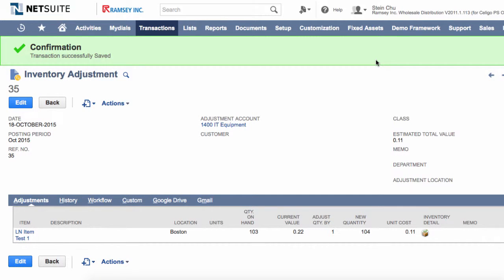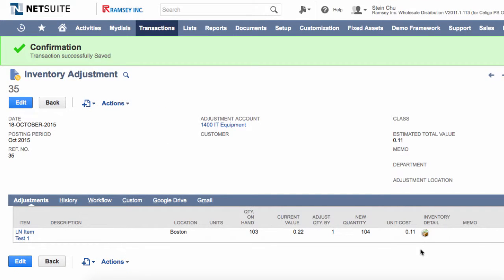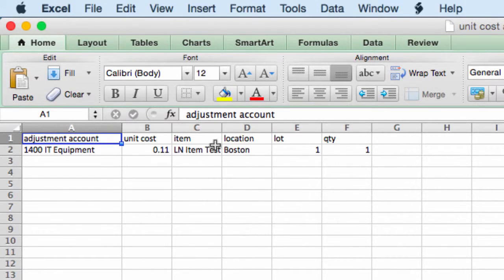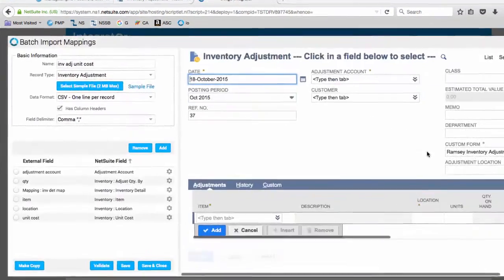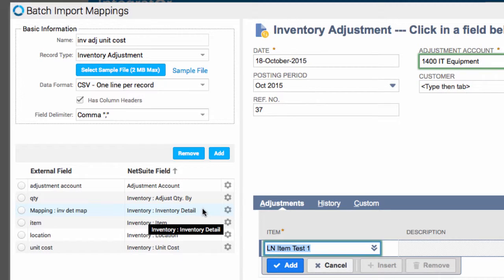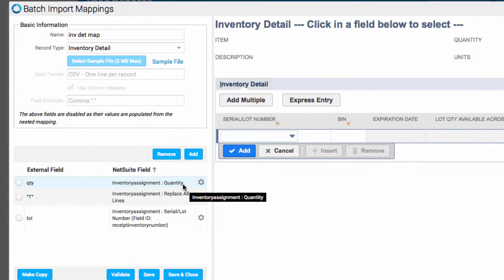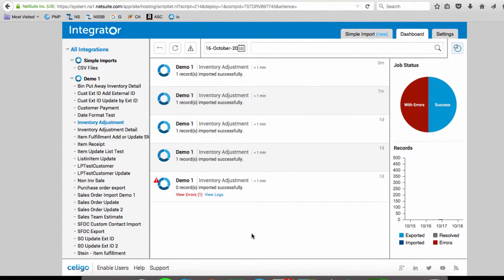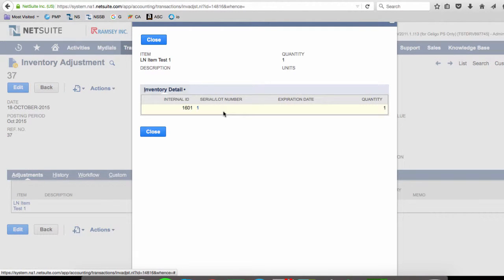Create Lot Number Inventory Adjustment with Unit Cost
This video shows how to use the Celigo Integrator to create a new Inventory Adjustment of a Lot Numbered item with Inventory detail while also specifying the unit cos.